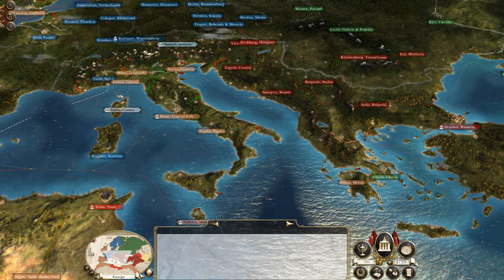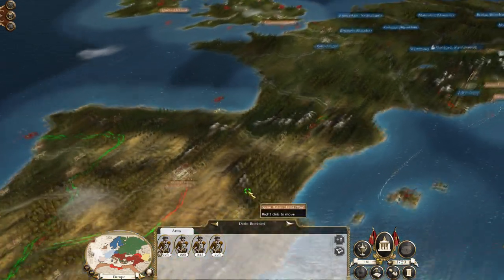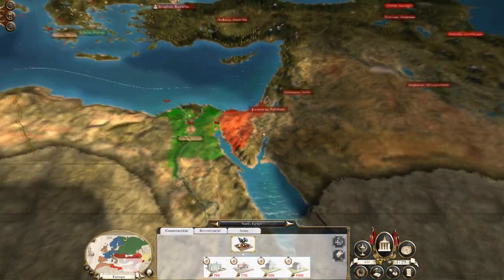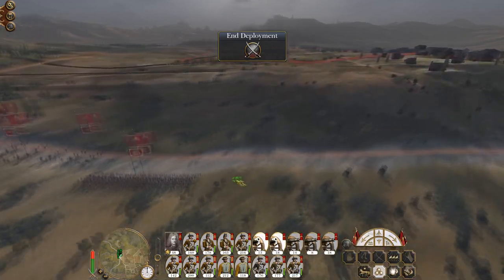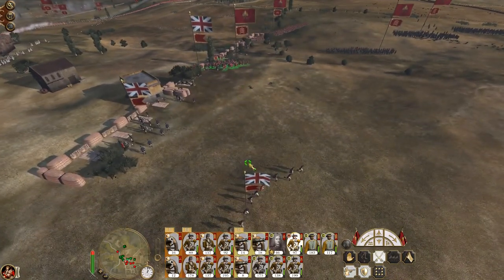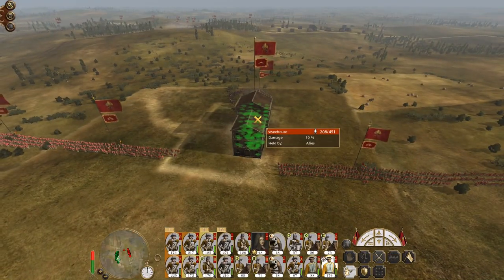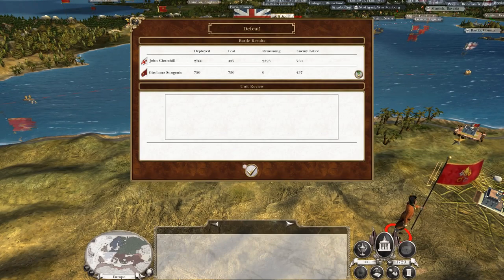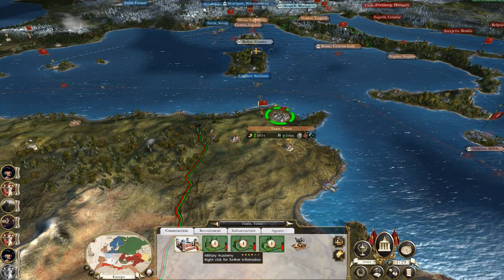Let's Play Empire Total War: DM - Italian States #43 - Driving Brits out of North Africa!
Hey guys, welcome to the next episode of my Empire Total War Lets Play as the Italian States - in this episode I channel my inner Rommel and turf the British out of North Africa!